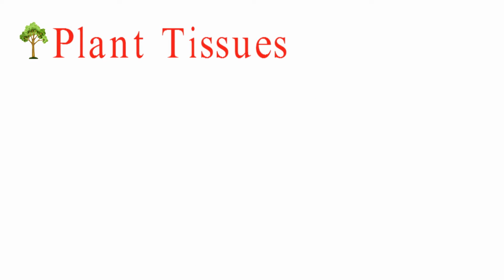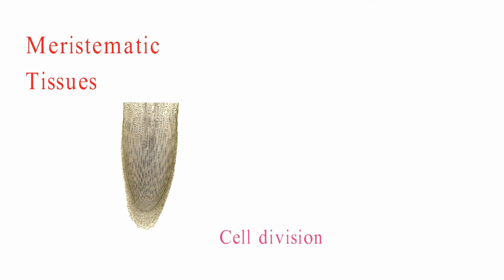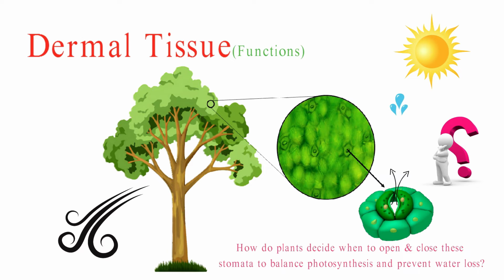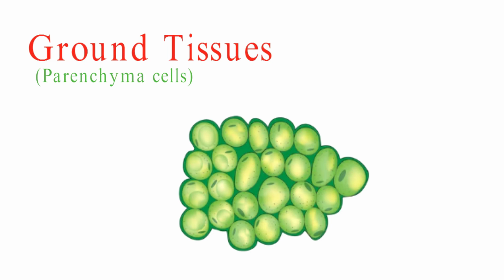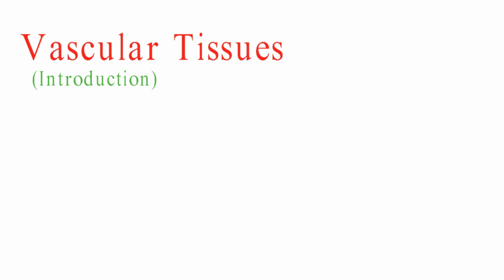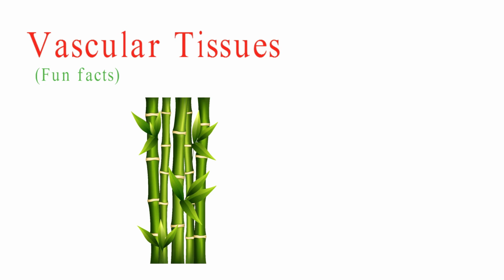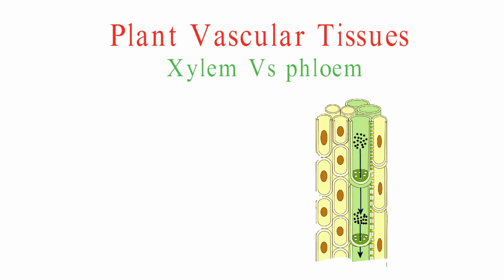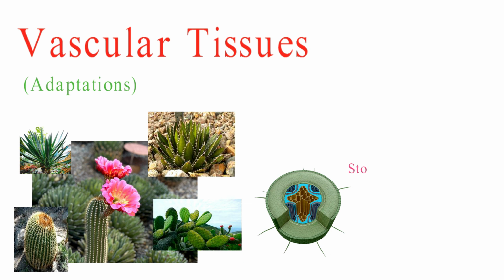Types of plant tissues, What are plant tissues and functions, What is tissues in plants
Title: "Unlocking the Secrets of Plant Tissues: Types, Functions, and Adaptations"

🌱 Welcome to our botanical journey through the fascinating world of plant tissues! In this captivating video, we'll delve deep into the different types of plant tissues and uncover their remarkable functions within the plant kingdom. Whether you're a curious plant enthusiast or a biology enthusiast, this video is sure to pique your interest.Plant tissues are groups of cells that work together to perform specific functions within a plant. Just like our organs work together in our body, plant tissues are the building blocks that enable plants to grow, develop, and thrive."

"Now, let's explore the main types of plant tissues. There are two primary categories: meristematic tissues and permanent tissues."

"First, let's talk about meristematic tissues. These are undifferentiated, actively dividing cells responsible for plant growth. There are two main types of meristematic tissues: apical meristems and lateral meristems."

"Now, let's move on to permanent tissues. These are mature, specialized cells that have lost their ability to divide but perform specific functions within the plant."
Again there are two categories of permanent tissues Simple permanent tissues and complex permanent tissues.
"Simple permanent tissues consist of one type of cell and can be categorized into three main types: parenchyma, collenchyma, and sclerenchyma."

"Complex permanent tissues, on the other hand, consist of more than one type of cell. The two primary types of complex permanent tissues are xylem and phloem."

"Now that we've covered the main types of plant tissues, let's discuss how these tissues come together to form tissue systems. There are three tissue systems in plants: the dermal tissue system, the ground tissue system, and the vascular tissue system."
🌿 Discover the fundamental categories of plant tissues:
1️⃣ Meristematic Tissues: Learn about the growth centers of plants and how they contribute to the development of new organs.

2️⃣ Epidermal Tissues: Explore the outermost layer of plants and its role in protection and water absorption.

3️⃣ Ground Tissues: Dive into the versatile world of ground tissues, encompassing parenchyma, collenchyma, and sclerenchyma cells, and their various functions.

4️⃣ Vascular Tissues: Uncover the intricate vascular system of plants, featuring xylem and phloem, and their vital roles in water and nutrient transport.

🌿 In addition to exploring the fundamental categories of plant tissues, we'll also delve into:

5️⃣ Protective Tissues: Learn how plants defend themselves against pests and environmental stressors through specialized tissues like trichomes and cork.

6️⃣ Secretory Tissues: Discover the hidden world of secretory tissues, such as glandular and laticiferous tissues, and how they produce valuable compounds like essential oils and latex.

7️⃣ Adaptations: Explore how different plant tissues have evolved to adapt to various environments, from the thick, waxy cuticle of desert plants to the water-storing tissues of succulents.

🌱 Gain insights into the amazing strategies that plants have developed over millions of years to thrive in diverse habitats around the world.

🔬 We'll use stunning microscopic imagery and easy-to-understand animations to illustrate these plant tissues and their adaptations, making complex biology concepts accessible to all.

🌻 Whether you're a student looking to ace your biology class, a gardener seeking to optimize plant care, or simply a nature enthusiast with a thirst for knowledge, this video has something for everyone.

🌏 Join us on this educational journey and gain a newfound appreciation for the incredible diversity of plant tissues, their functions, and their remarkable adaptations that play a crucial role in sustaining life on Earth.